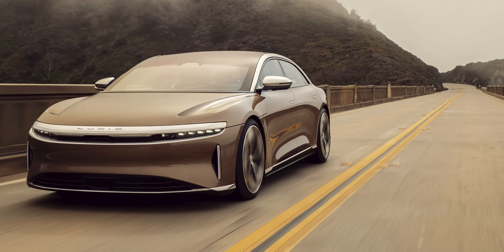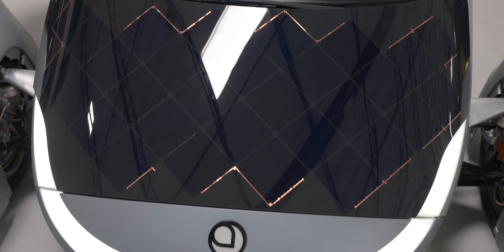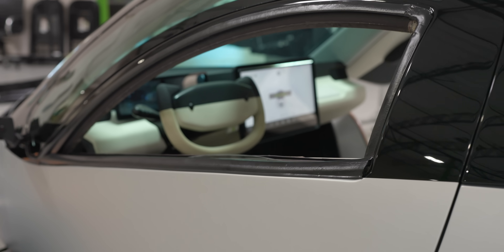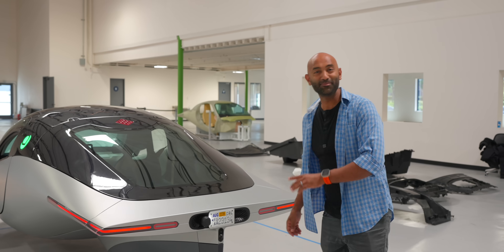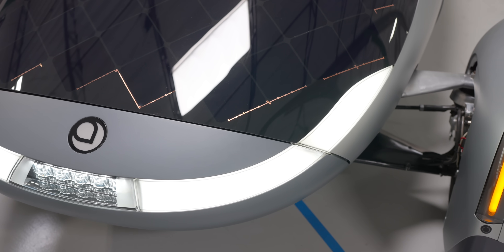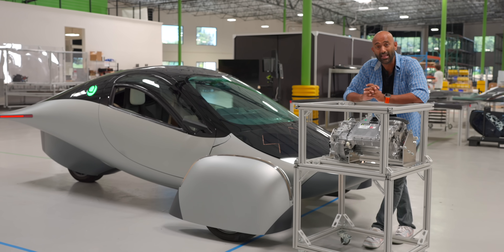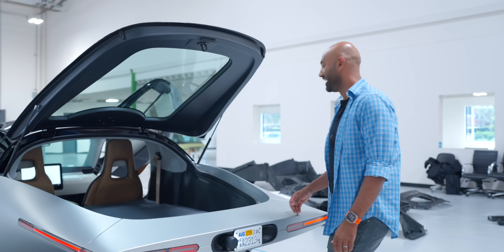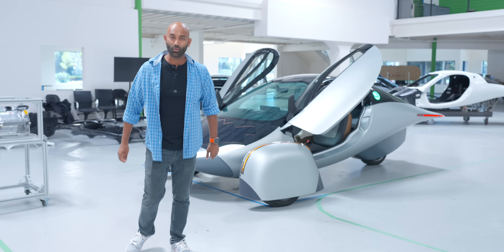What Happened To Aptera?!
Two years on from our last visit, Ricky Roy checks in with Aptera, the California-based EV brand, to find out where things are at with their hyper efficient, solar powered car.

00:00 Introduction
00:52 Exterior design changes
3:18 New motor
4:20 New bodywork construction
9:00 Interior tweaks